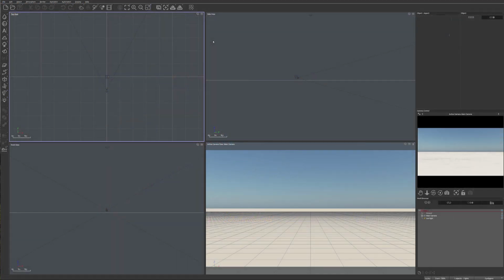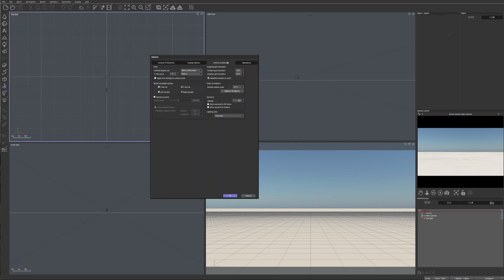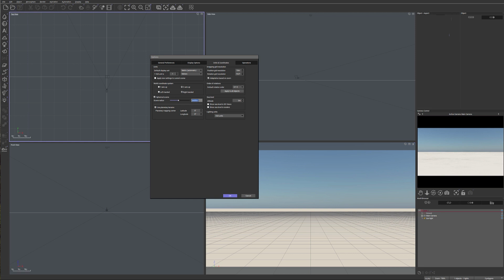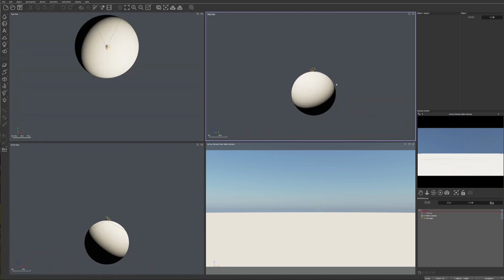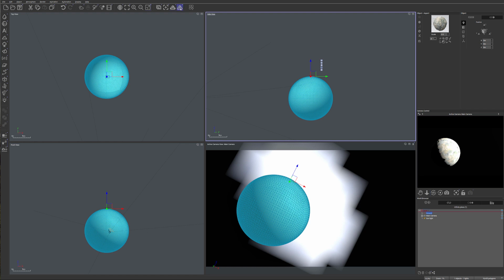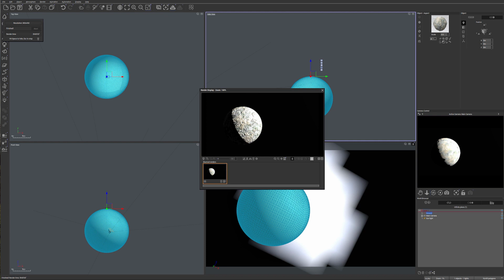Creating space scene in Vue Nebula planet Creating planet part 1 of 6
Start creating a sci-fi scene in Vue. In these videos we are creating Planet in Nebula.
You can also get all tutorial now with bonus pack, backgrounds and project file

What do I use:
24-70 mm lens (everyday use)

3D Art essentials